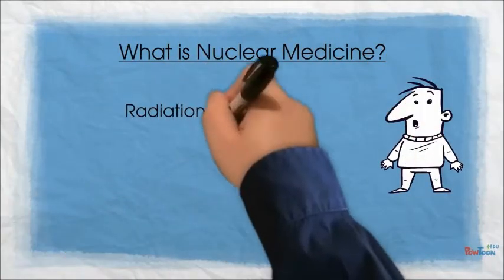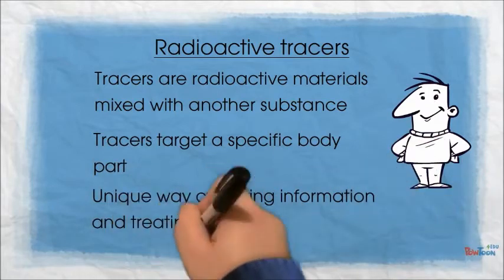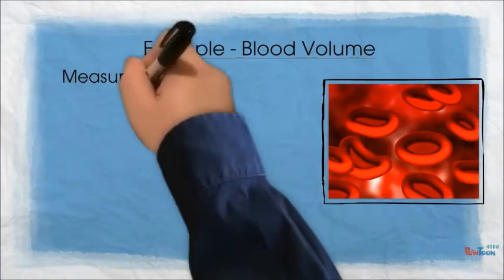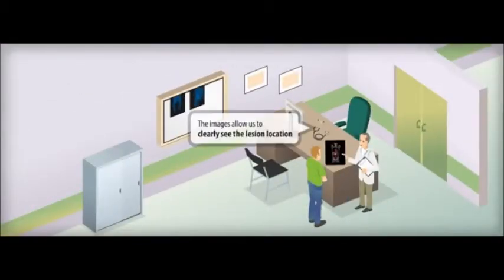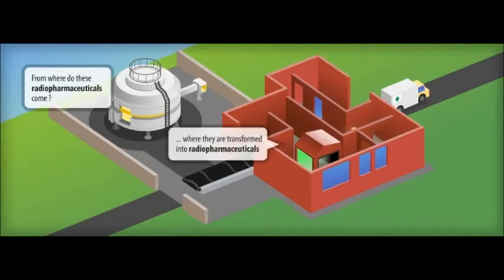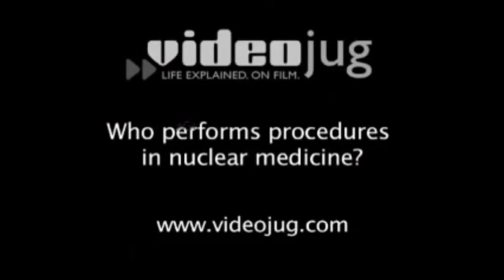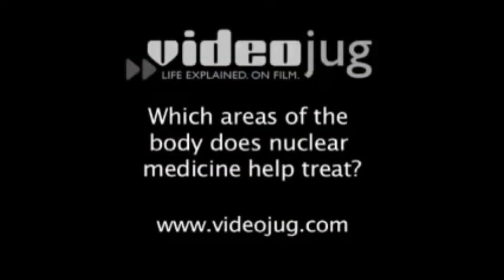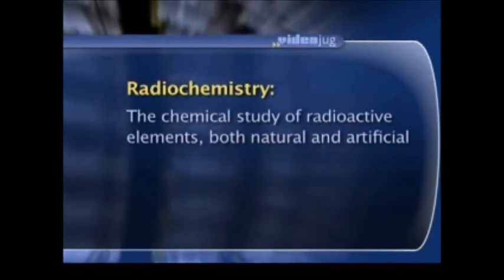Nuclear Medicine addition to Lecture 2